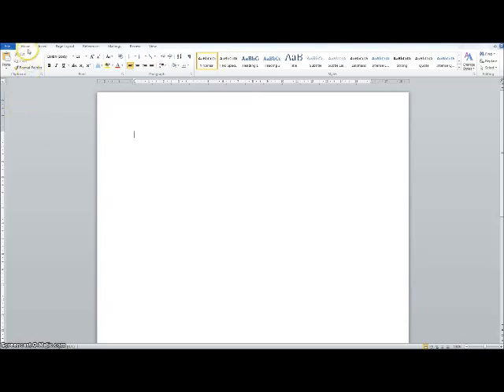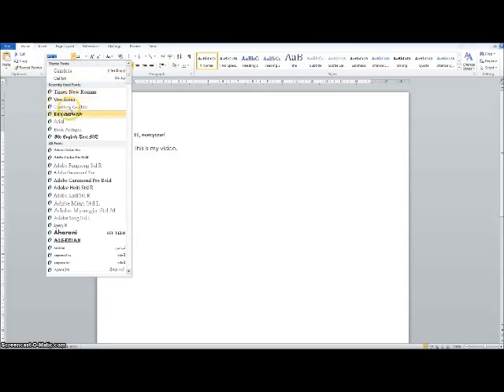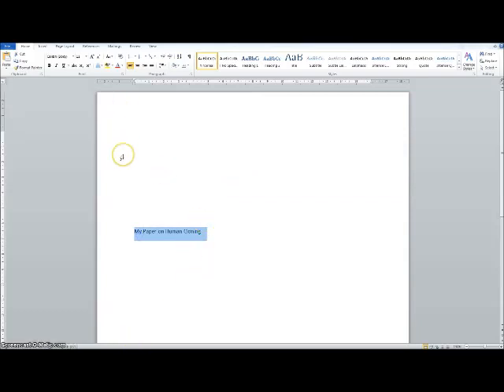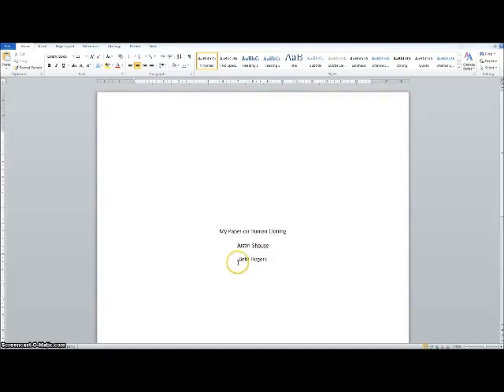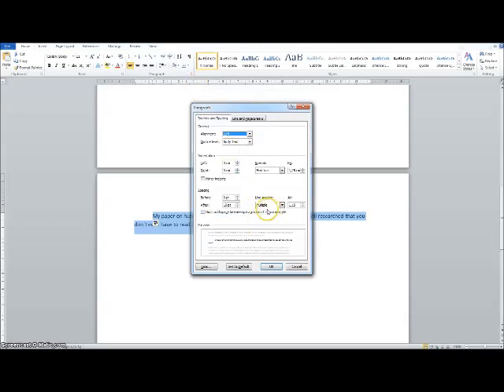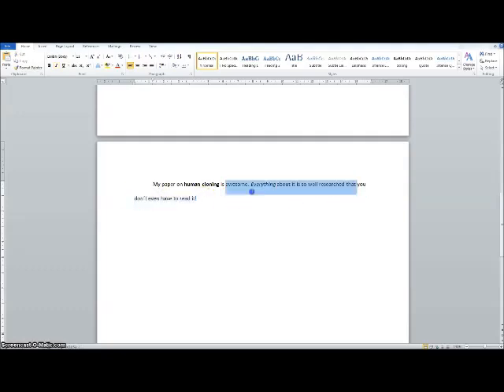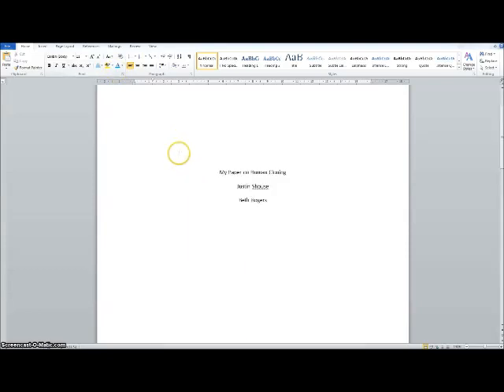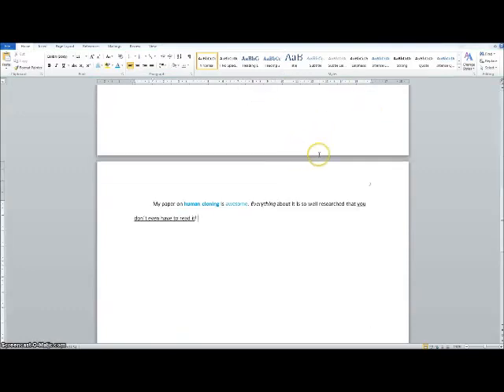How to Change Text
This video shows students how to change text using Microsoft Word. Demonstrations include:Changing font, font size and color, making text bold, italic and underlined, and moving text to the right, center and left of screen. Also, students will see how to make text double-spaced for school essays and add page numbers to their assignments.